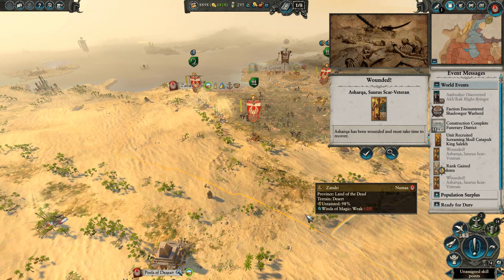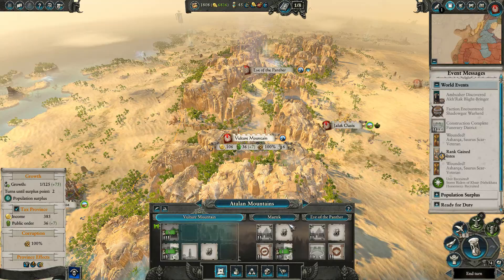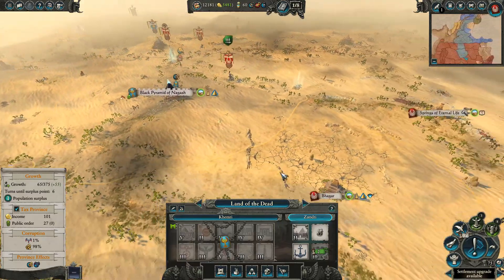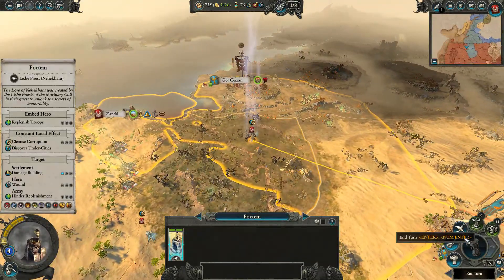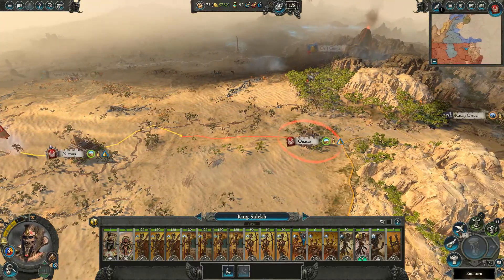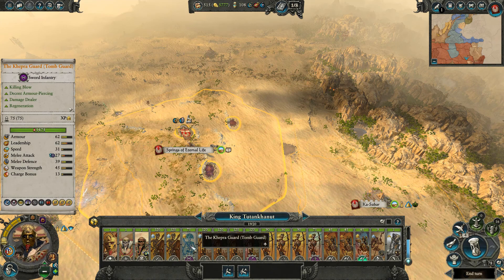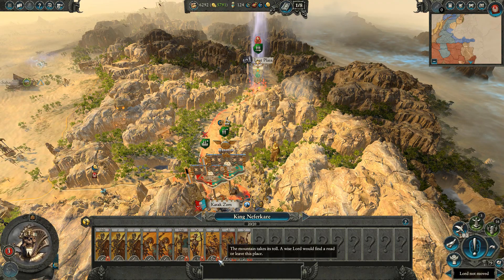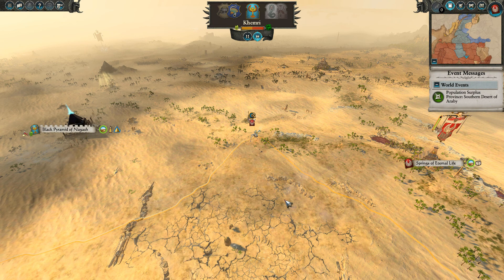Warhammer 2: Mortal Empires (CTT Overhaul) - Numas Campaign (18)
Welcome to Part 18 of my Numas campaign for Total War: Warhammer 2 Mortal Empires, using a number of mods including the excellent Closer to Tabletop overhaul (Otherwise known as Boyz Will Be Boyz). This walkthrough does include campaign and battle gameplay.

I hope you enjoy the video! If you have, I hope you would take the opportunity to Like, leave a Comment or Share the video.
Outro Video: City of Kings (Warhammer 2 Soundtrack)